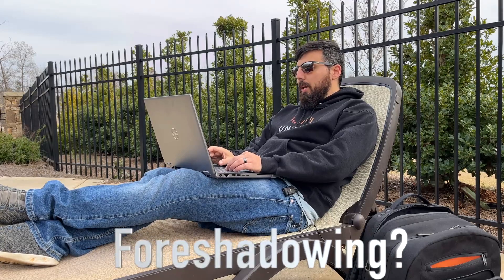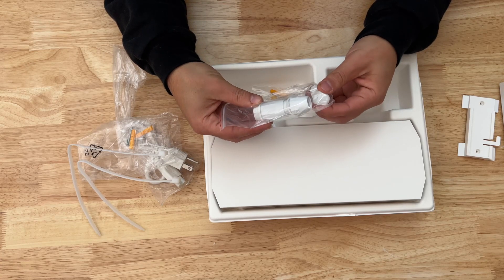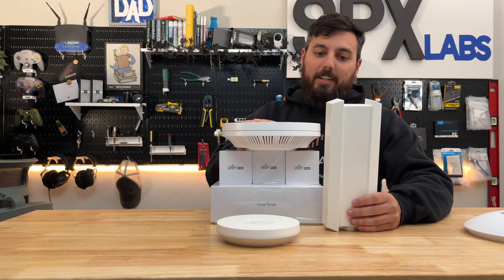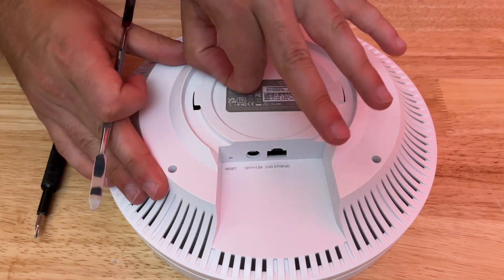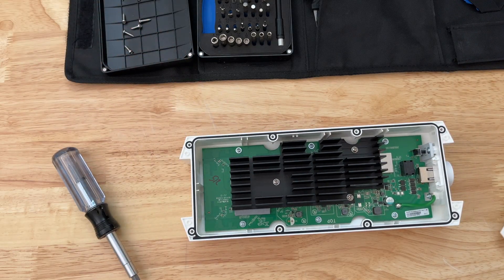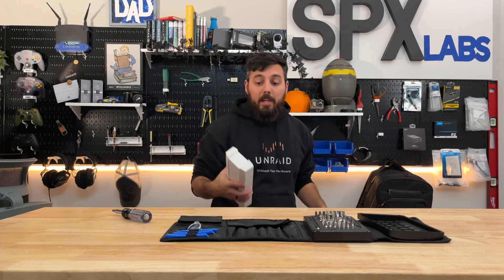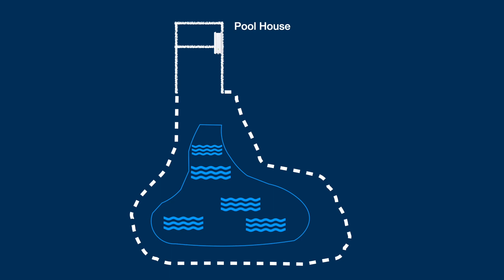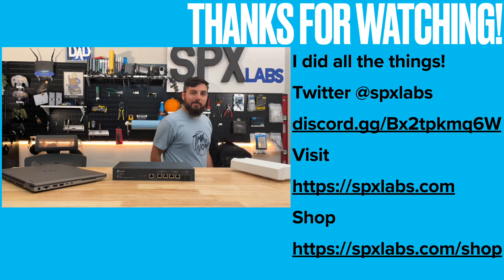Teardown and Speed Test of the EAP610 Outdoor WiFi6 from TP-Link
TP-Link sent over the EAP610 Outdoor Wireless Access Point and I took it apart to see what's inside and did some speed tests.  We got some interesting results during testing I don't believe there was too much interference from the pool house  during the tests but glad that we could get close to real world with it.

10Gb Switch

Chapters
Intro 0:00
Unboxing 0:31
Size Comparison 1:59
Teardown 2:51
Test Setup 5:59
Speed Tests 6:31
Hardware Used for Testing 7:25
End 8:09